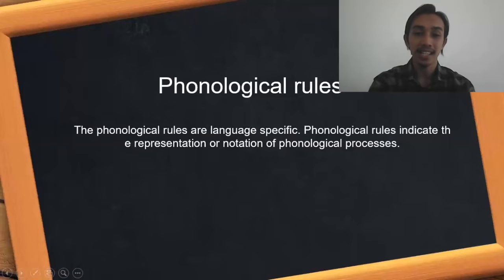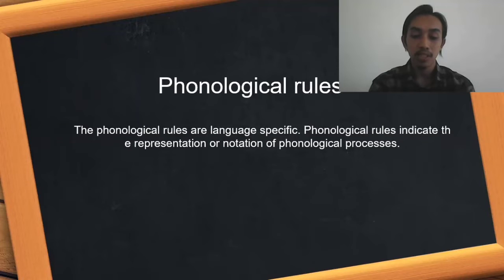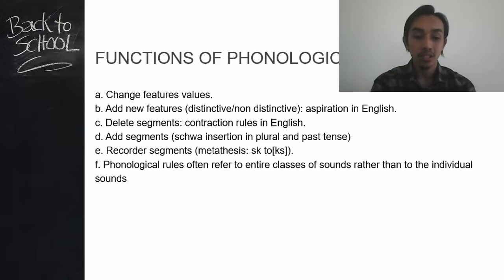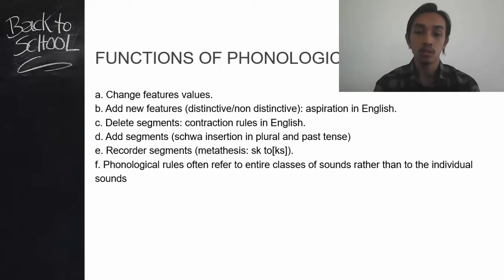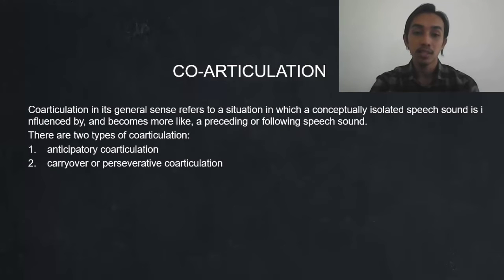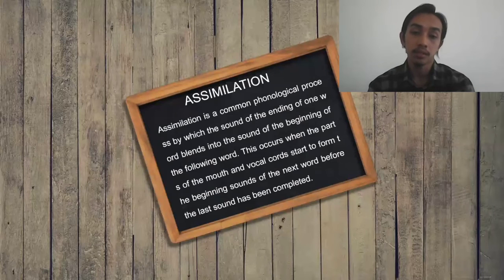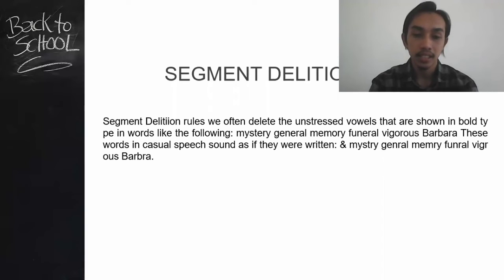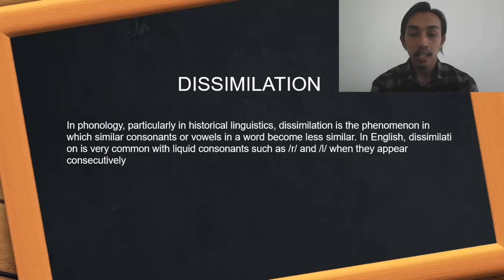UAS Phonology "Phonological Rules"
Name : Muhammad Hussein Abdulloh
Class  : 5I
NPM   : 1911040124